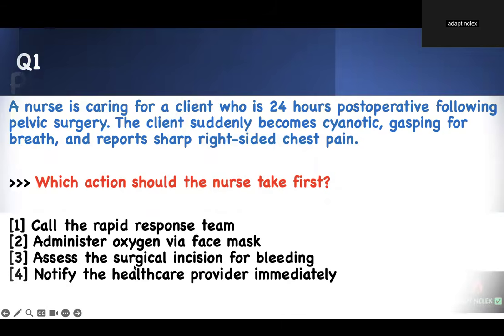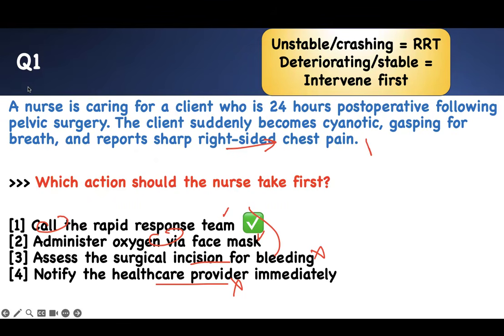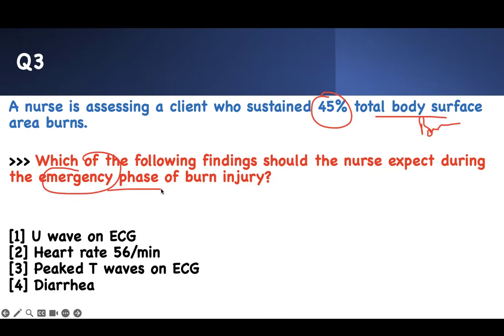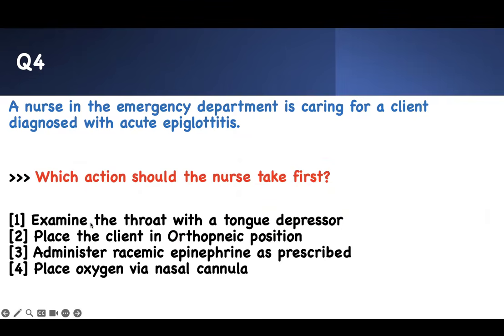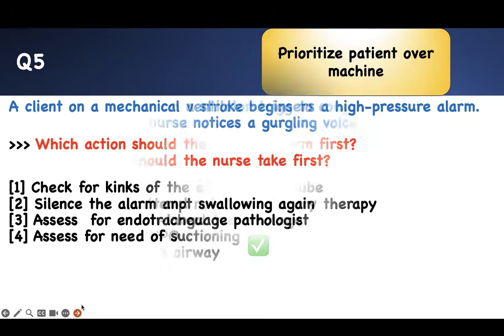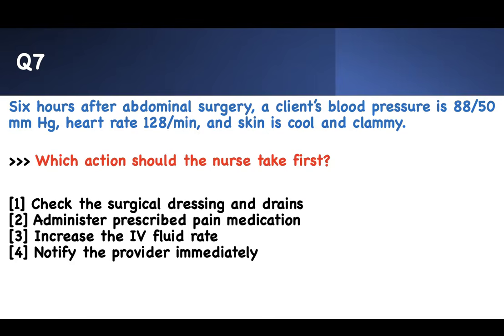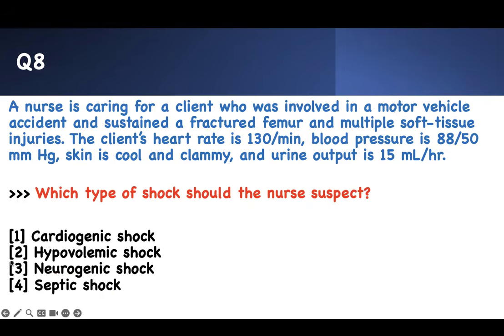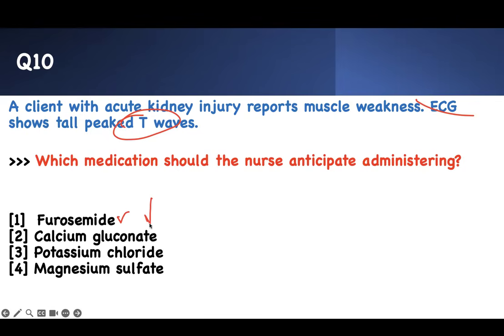10 NCLEX Physiological Adaptation Questions | Prioritization & Practice Test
Master 10 NCLEX physiological adaptation questions including prioritization scenarios! This NCLEX practice test covers 'what to do first questions and key physiological adaptation concepts for nursing school students. Perfect for NCLEX-RN, NCLEX-PN, ATI and HESI. The  practice questions comes with answers and detailed rationales.

Timestamps for Video:  NCLE Physiological Adaptation Questions
0:00 – 📢 Introduction to Critical Nursing Scenarios
0:28 – 🚨 When to Call Rapid Response Team (RRT) Post-Surgery
4:38 – 💧 Diabetes Insipidus: Nursing Management & Care
7:37 – 🔥 Emergent Phase Care for Burn Injuries
10:37 – 🏥 Epiglottitis & Tripod Position for Airway Management
13:37 – ⚠️ High Airway Pressure on Ventilator: Causes & Nursing Actions
15:27 – 🫁 Aspiration Risk After Stroke: Prevention & Interventions
18:40 – 🩸 Hemorrhagic Shock Post-Surgery: Nursing Priorities
21:21 – 🩺 Hemorrhagic Shock After Trauma: Types & Nursing Interventions
23:37 – 🧬 Adrenal Insufficiency: Labs, Manifestations & Care
25:25 – ⚡ Hyperkalemia & EKG Changes: Nursing Treatment & Safety
28:00 – ✅ Video Recap: Key Critical Care Nursing Concepts

💡 What You’ll Learn in This NCLEX Practice Questions Video:
How to recognize emergent conditions and act quickly ✅
Critical lab values, EKG changes, and interventions 💊
Step-by-step nursing priorities for post-surgical & trauma patients 🏥
Airway management strategies including tripod position for epiglottitis 🫁
High-yield NCLEX review for exams and clinical rotations 📚

Perfect for nursing school students preparing for NCLEX-RN or NCLEX-PN, HESI, or ATI exams. These practice questions with detailed rationales will help you master critical thinking and prioritization skills needed to pass the NCLEX.

Check out our complete physiological adaptation study guide and other NCLEX review playlists on our channel.

HOME OF CONTENT SIMPLICITY - Making NCLEX Review Easy!